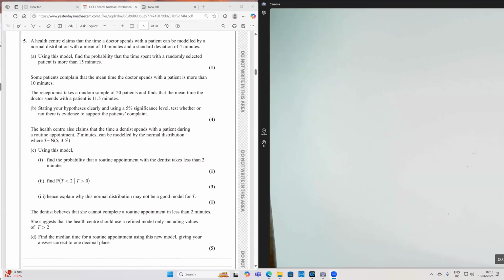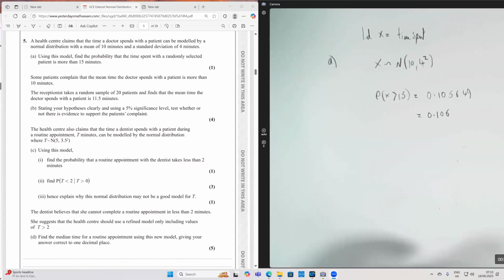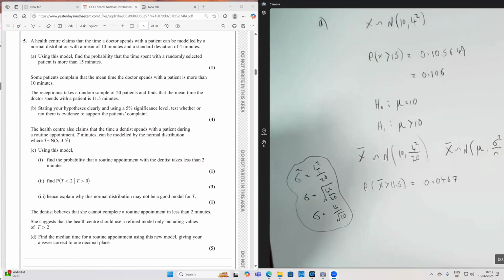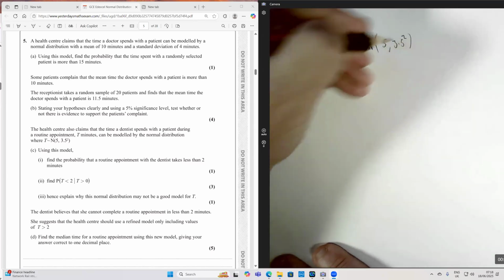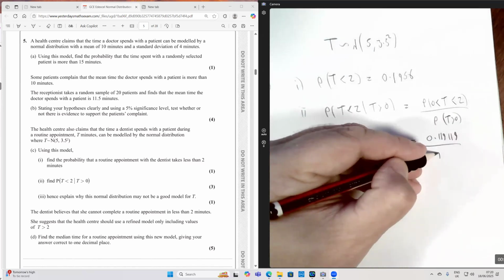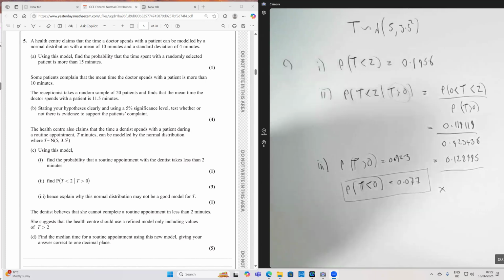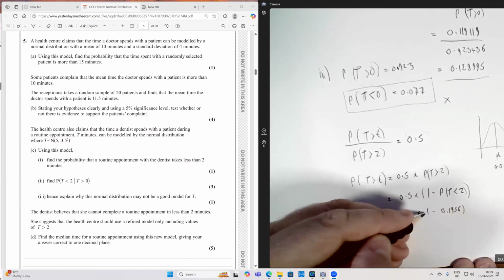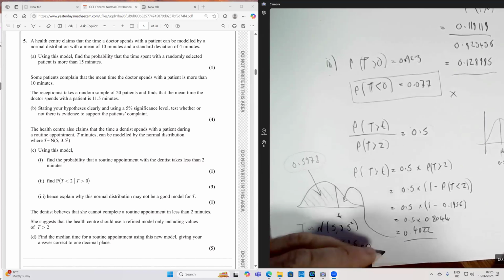Tricky A* 14 Mark Normal Distribution Exam Question Edexcel A-level Maths Statistics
In this video, Lee Guffick breaks down a full 14-mark A* normal distribution question from Edexcel A-level Statistics, including hypothesis testing, conditional probability, and limitations of the normal model. This is the kind of question that separates the A from the A* – ideal for final paper prep and exam mastery.

Lee walks through:

Using the calculator efficiently for tail probabilities

Structuring clear hypotheses for significance testing

Handling conditional probabilities in real-world contexts

Understanding when and why the normal model may break down

Advanced interpretation of median values with truncated models

⏱️ TIMESTAMPS
00:00 Introduction
00:20 Finding P(X greater than15)
01:35 One-tailed hypothesis test
03:50 Conditional probability with dentist time
05:20 Interpreting model limitations
07:10 Finding the refined model's median
12:35 Final exam tip and wrap-up

✏️ TOPICS COVERED

Normal Distribution Applications

Significance Testing (One-tailed)

Conditional Probability

Modelling Assumptions

Inverse Normal on GDC or Casio

💯 EXAM TIPS

Always define your distribution and hypotheses clearly

Don’t forget to square root variance when using sigma squared over n

Be cautious with context – negative time values are non-physical!